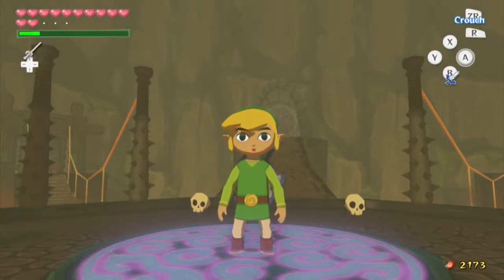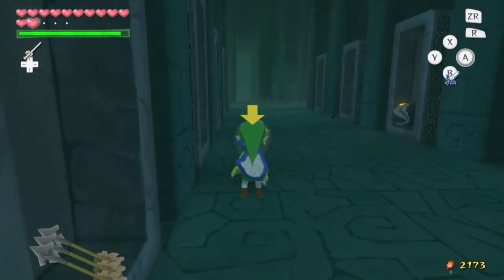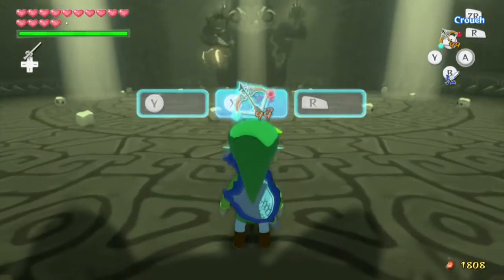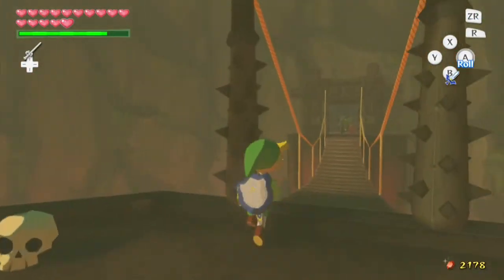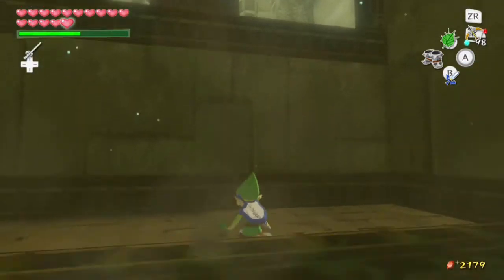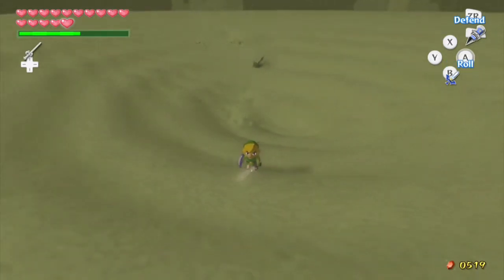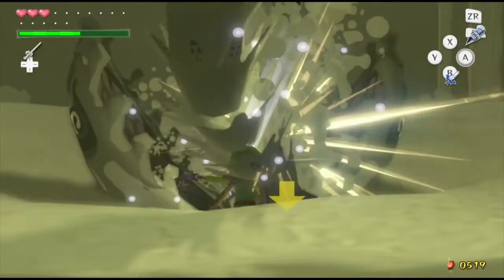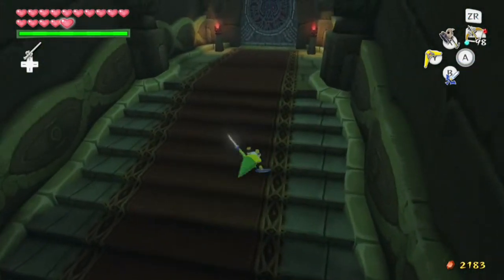The Wind Waker HD - Episode #46 - MOLGERA 2.0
Today we finish off the Ganon's Tower boss rush, and take down the copy of Molgera!

Friends!

Outro Music - PokeMixr92 - Ash-greninja Theme (Alola Remix) / KsanK - Open your eyes / Cleffernotes - Trailer Theme Orchestral Cover

Thanks for your support lately! Any comments are welcome, unless they are disrespectful or offensive.